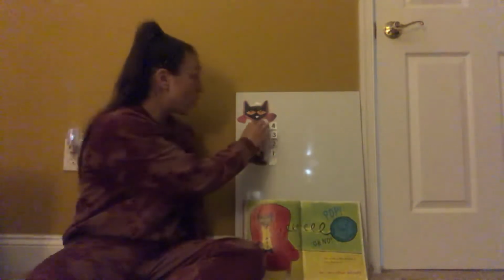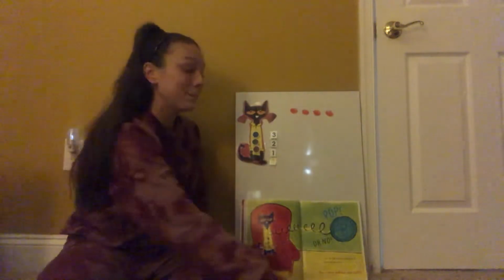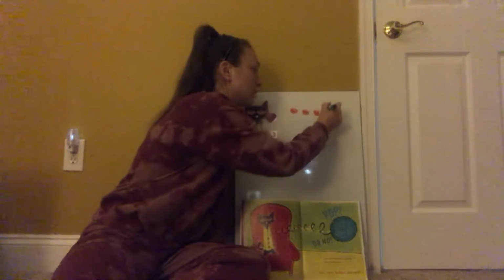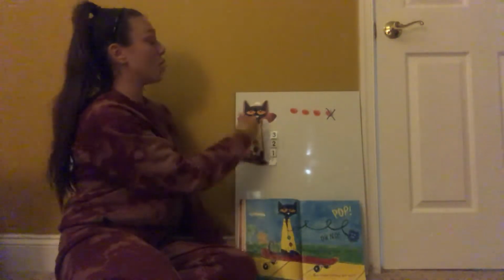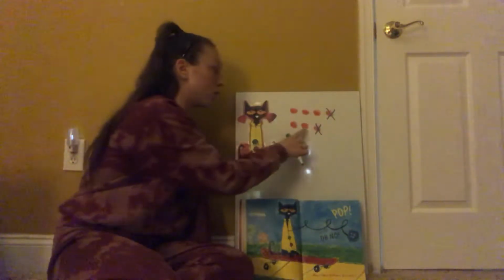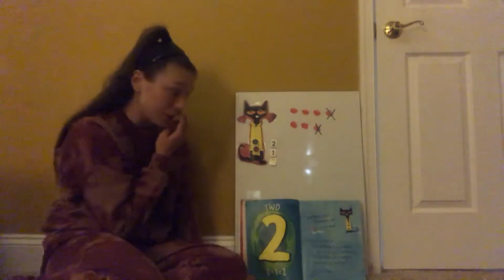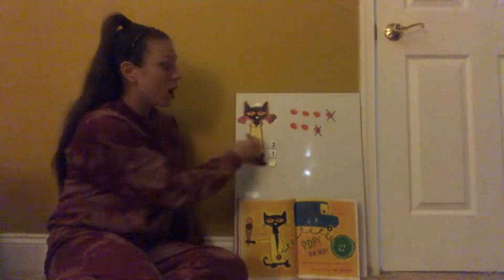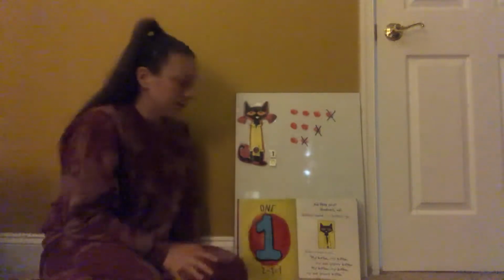Pete the Cat and His Four Groovy Burton’s